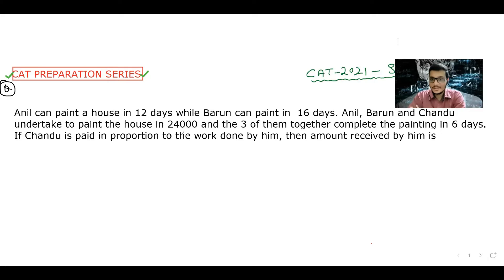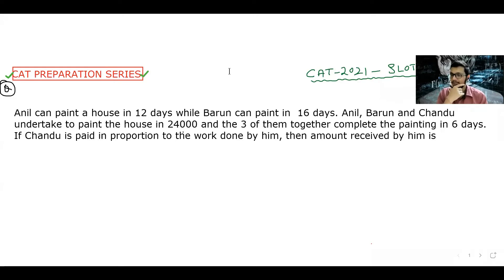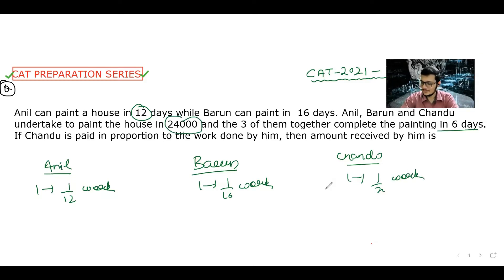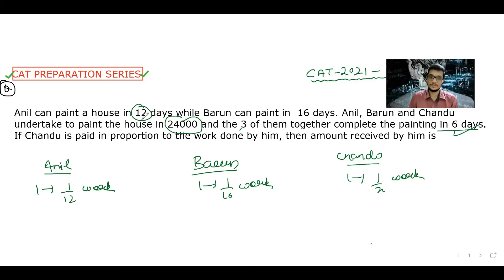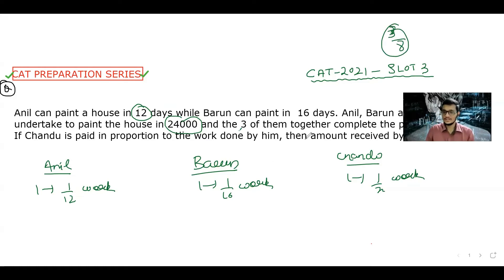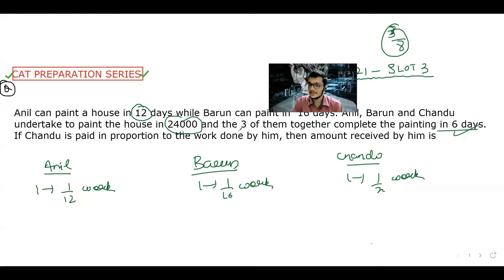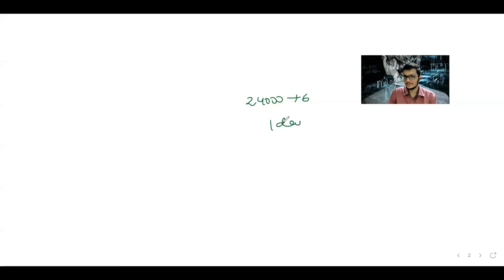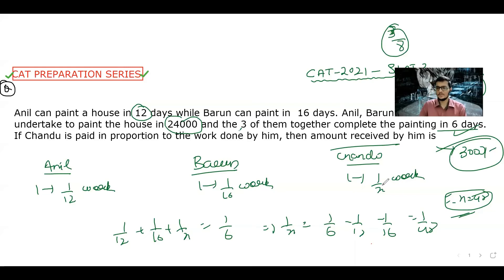CAT 2021 |ANSWER KEY|Quant Questions Solving-1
CAT 2021 ANSWER KEY| |CAT 2021 QUANT QUESTIONS SOLVING| CAT 2021
In this video I have solved quant question which came in recently held CAT examination 2021. It is a one of very  good question which requires a good knowledge of language and basic calculations. Must watch for all those who are preparing for CAT 2022.

🔱To buy books at excesive cheap prices and sell your old books,
🔱For  JEE Mains/Advanced/KVPY/Olympiads/Board related coaching contact:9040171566 (Demo classes available)
For convenience, refer to given timestamps:-
00:00 Introduction
00:43 CAT 2021 Quant question step by step detailed solution
04:48 Conclusion